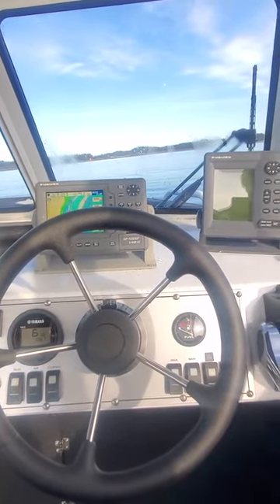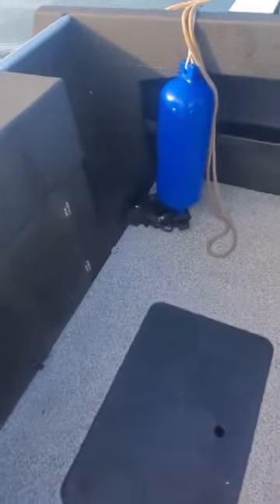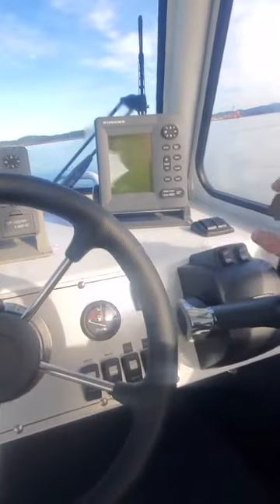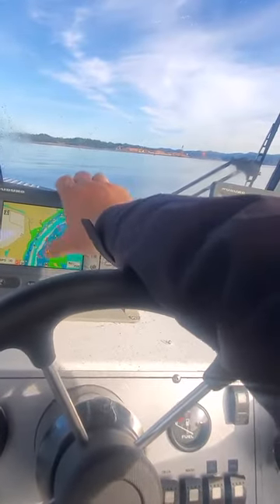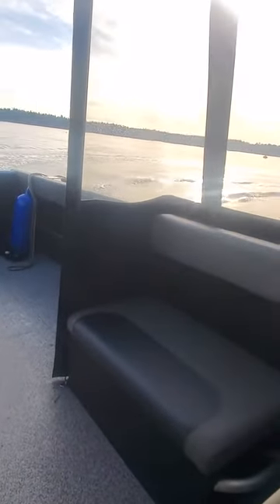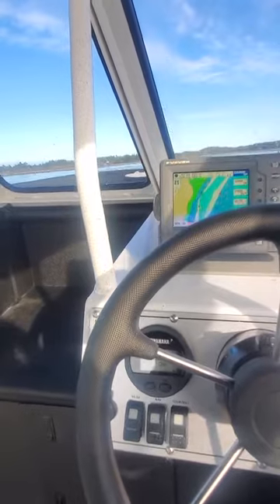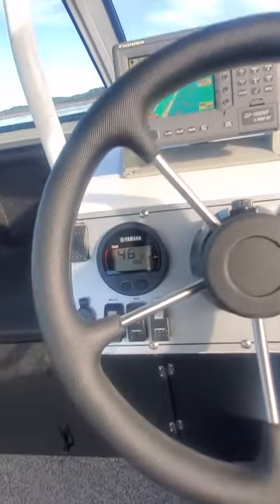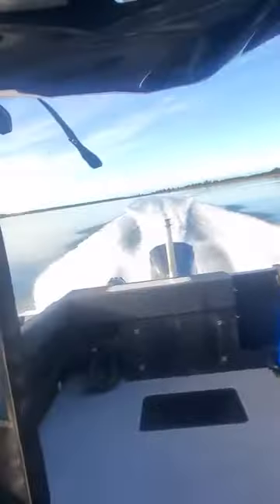But it\'s 2021 Edge Marine 24 Ft white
helped designed this awsome